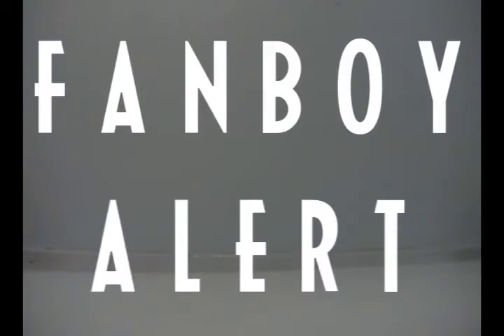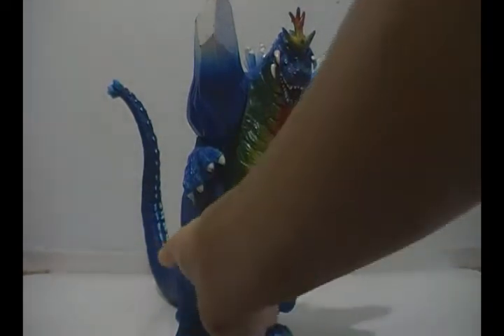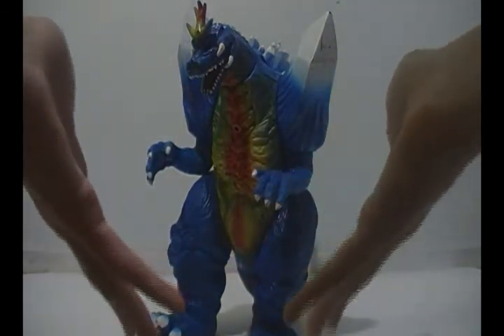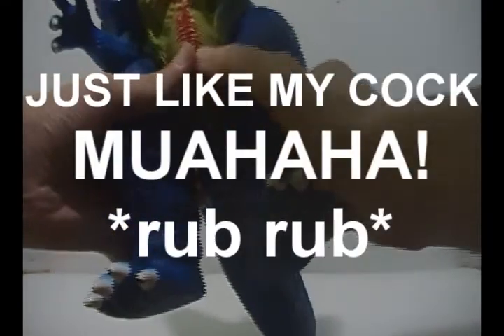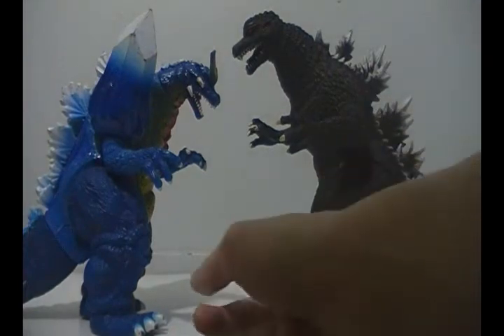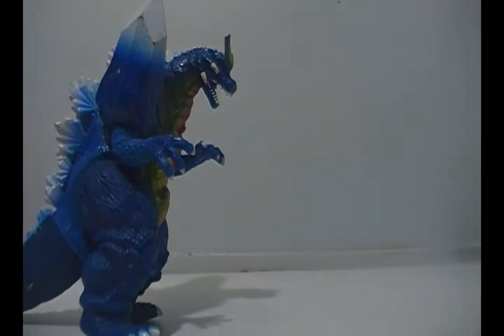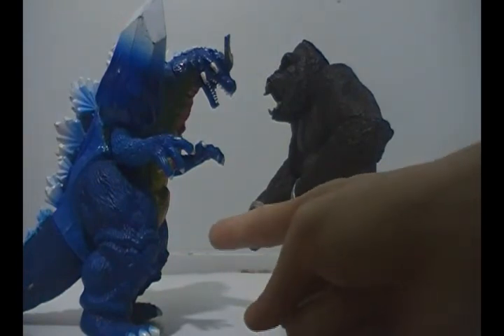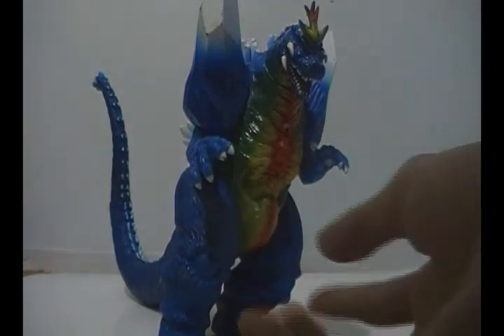Trendmasters 10" Spacegodzilla Figure Review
*WARNING*
May contain foul text and language, do not watch if you get easily offended.

A review on an american Godzilla toy!
Atleast it's not on a typical Bandai Creation figure, lmao.